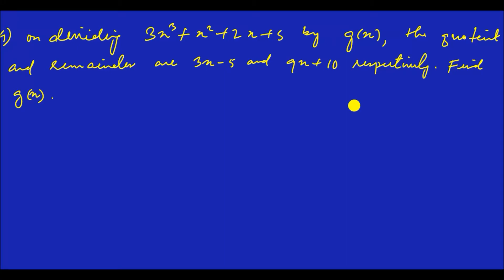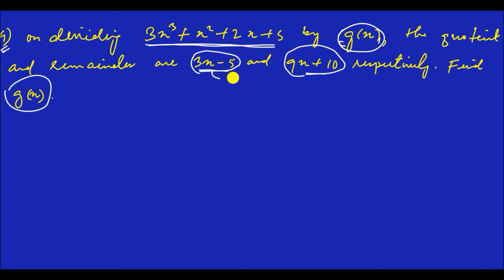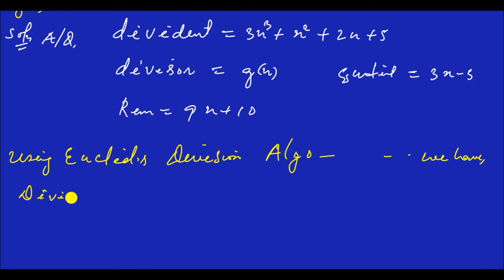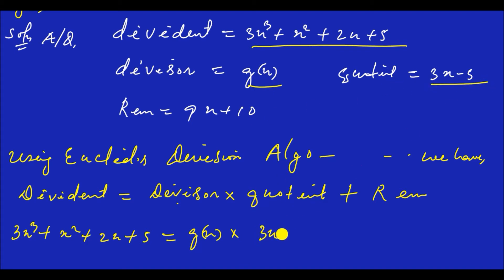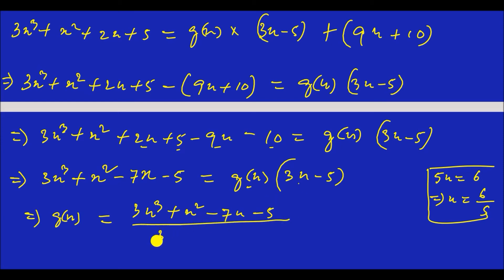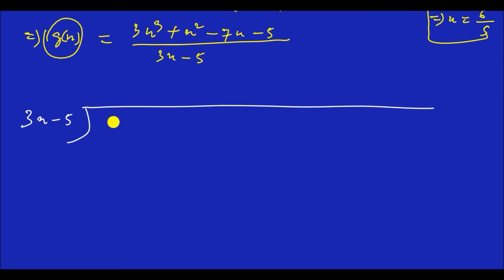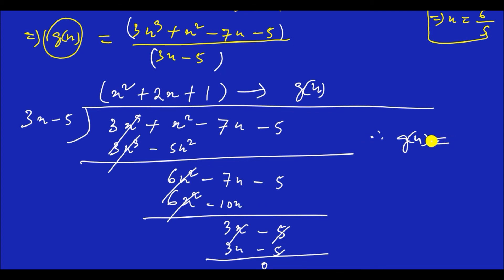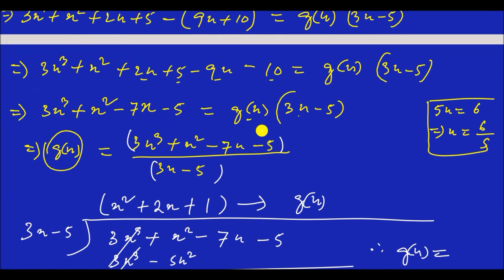Class 10 Maths Chapter 2 POLYNOMIALS | Euclids Division Algorithm Exercise 2(C) Number 4 |BOLPANGMA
Class 10 Maths Chapter 2 POLYNOMIALS Exercise 2(C) Euclids Division Algorithm explained  Number 4 Solved
CUBIC POLYNOMIALS Problem

Angni jakkalgipa bosturangko check ka.na ba brena skode ka.mao on.gipa link-o click ka.e brena man.gen

MY Dell 5559 Laptop

DDR3L 4GB RAM ?

Mouse?

KeyBoard?

Pen Tablet?

Alternative Pen Tablet?

YouTube mic?

HeadPhone Splitter?

Best YouTube mic for Mobile Phones at Low cost?

Ia Channelko namdapatna dakchakpana skode ka.mao on.gipa PayPal ona donate ka.e dakchakpana man.gen. sakantikon mittela

Textbook used in this video series
Modern's ABC of Mathematics class 9
Modern's ABC of Mathematics class 10
Adopted by MBOSE(Meghalaya Board of School Education)Tura

Garo Mathematics